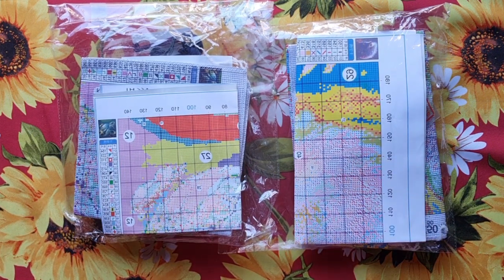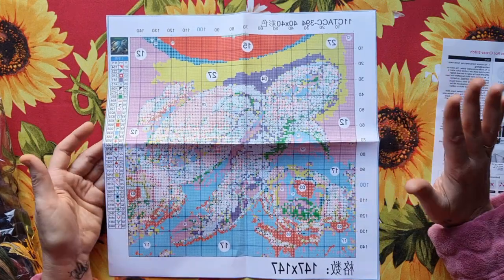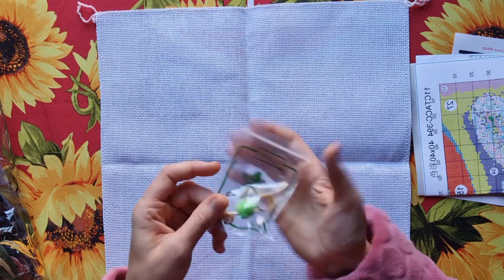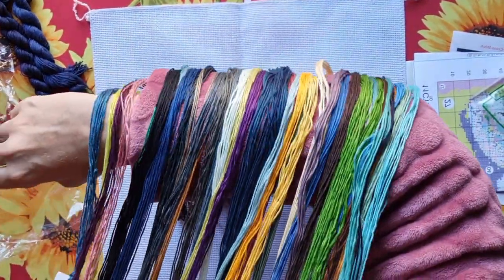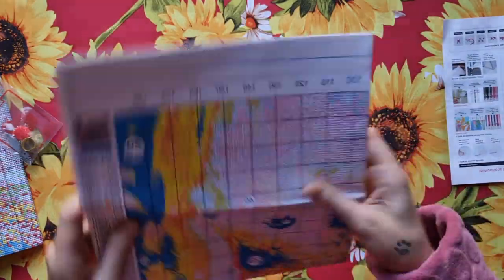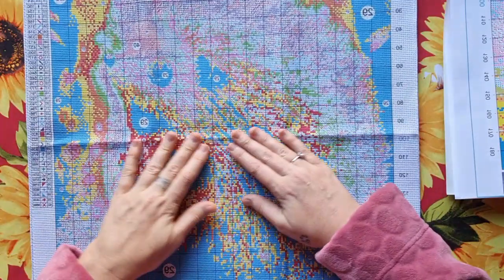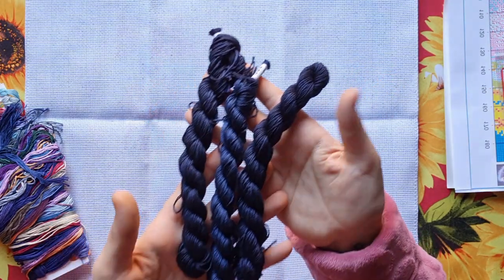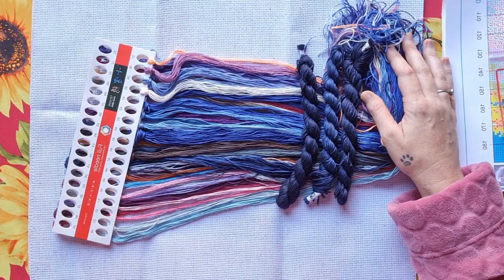Stamped Cross Stitch Unboxing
Hallo Stitchy Family!

FANSELLS  Sanet
5% Extra off

Paintsomeway  Automatic discounts on site
please Mention my Channel when you check out

FGNORMAL Rella05
5% Extra off

BIGGESTCRAFT Rella2
$2 Ekstra off

Shopanydeals: LBU2YBJU $2.99 OFF